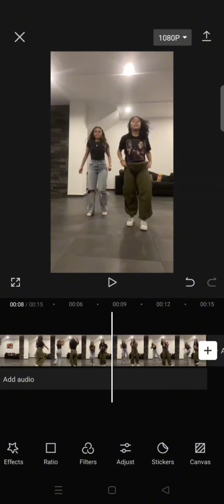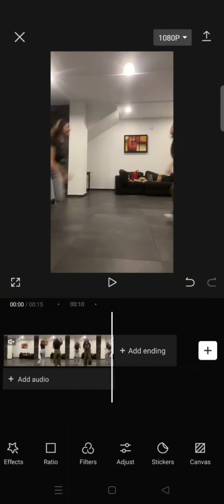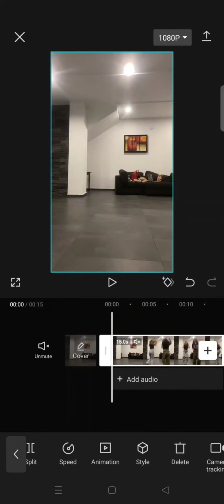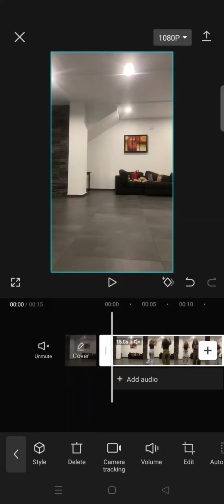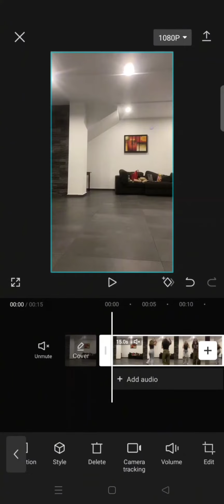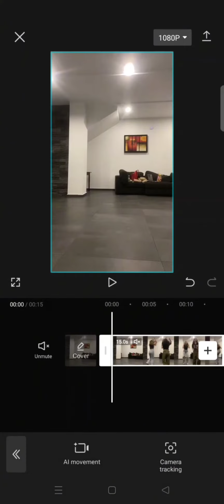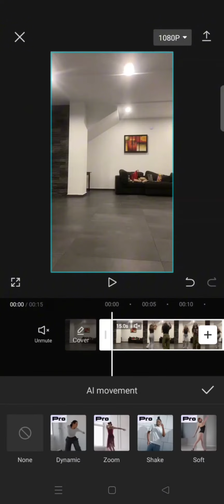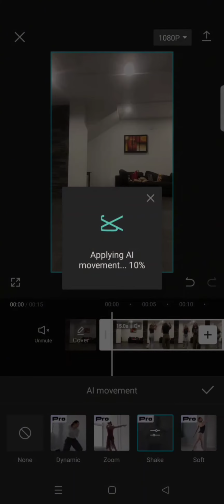Elevate Your Dance Video! How to Apply the AI Shake Movement to Your Videos on CapCut?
Try applying the AI movement to create an amazing dance video on CapCut